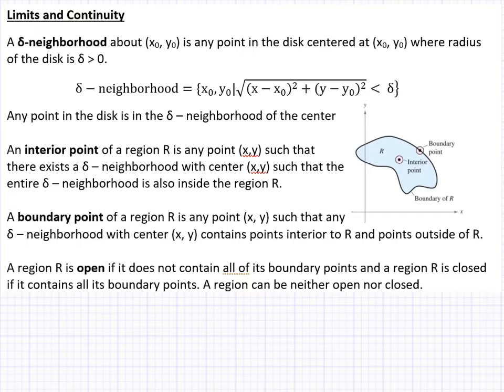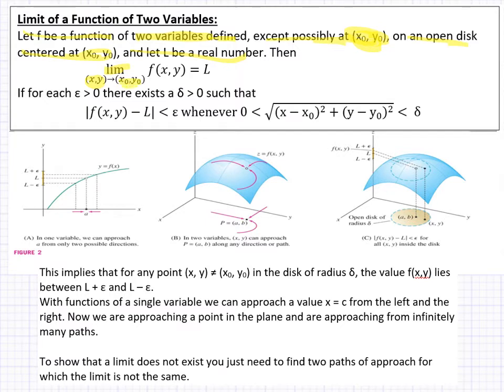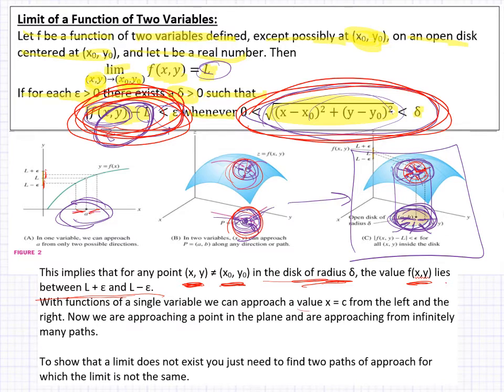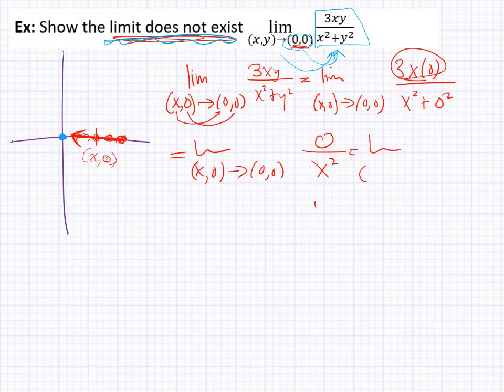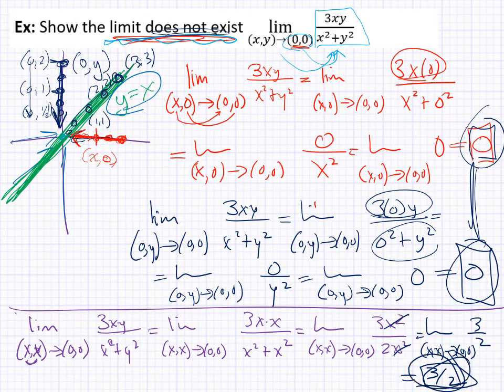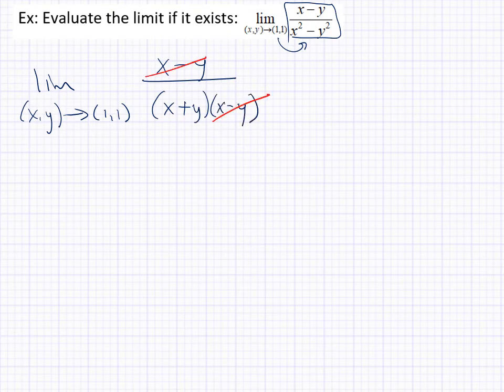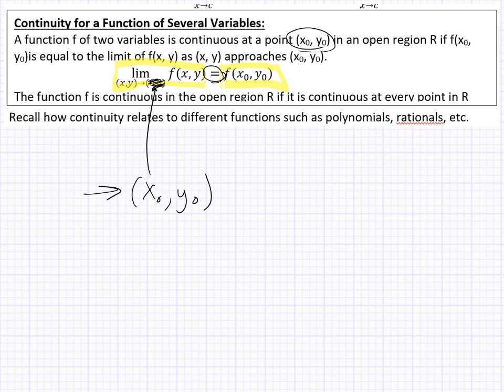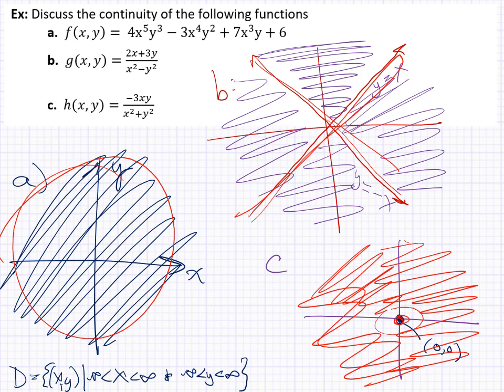Limits of Multivariable Functions